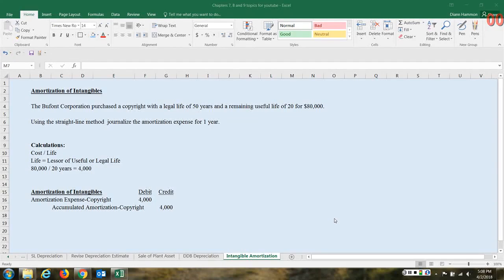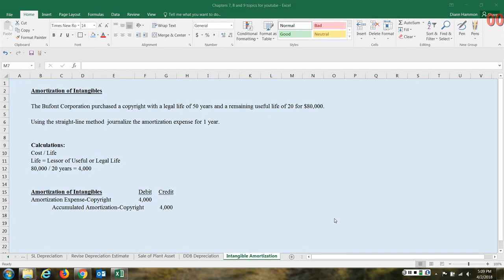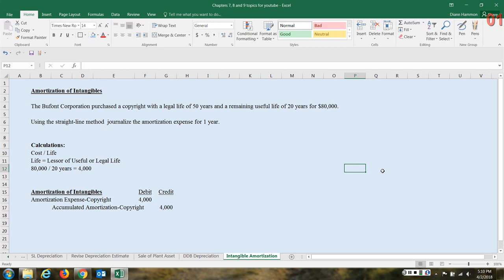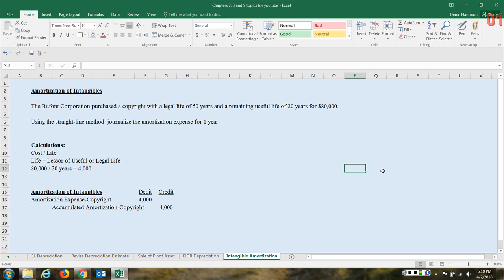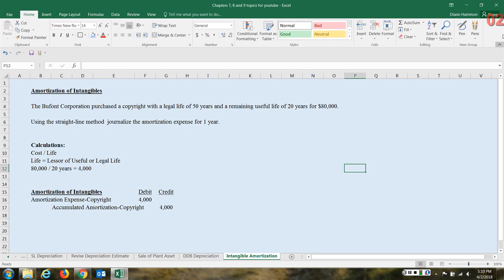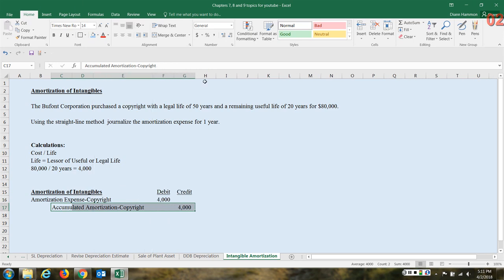Amortization of Intangible Assets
This video demonstrates how to calculate and prepare journal entries for an intangible asset.